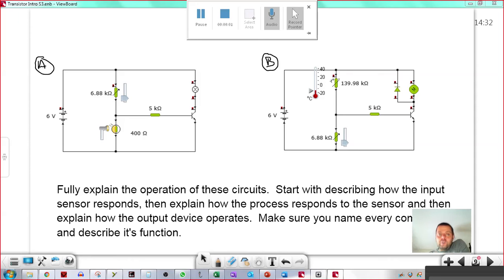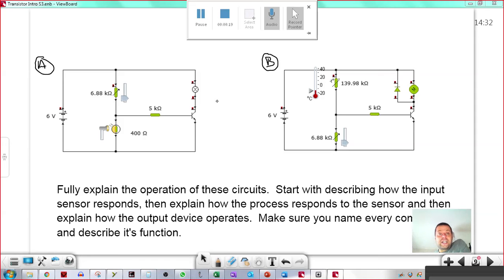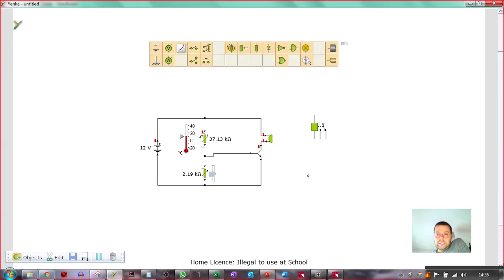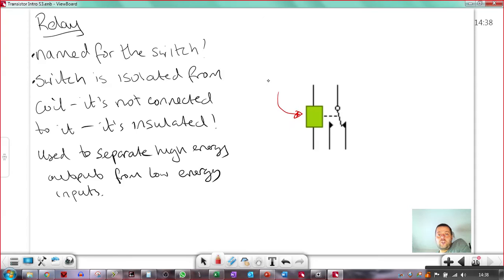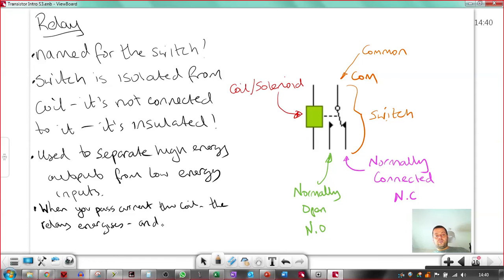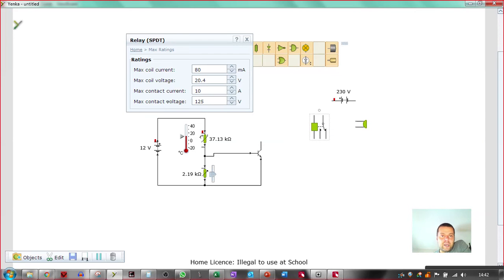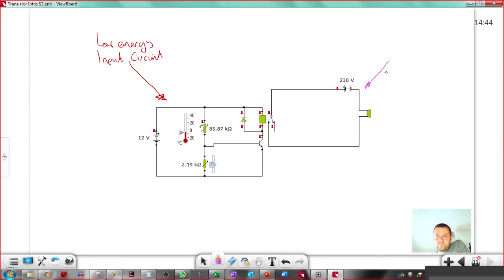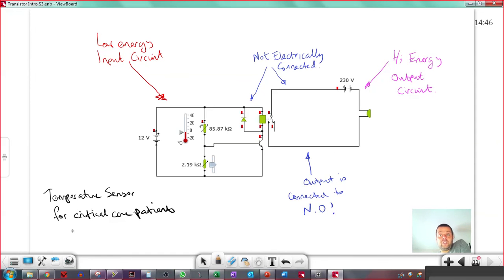Transistor 4 Relay Definition and circuit explanation